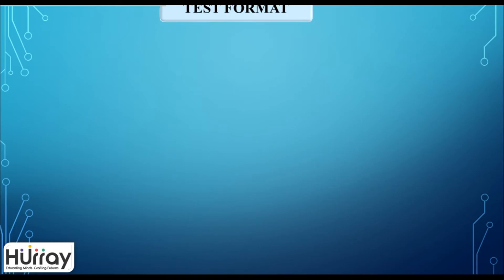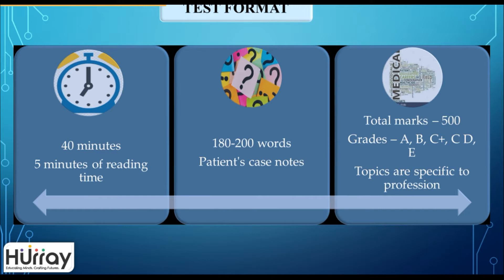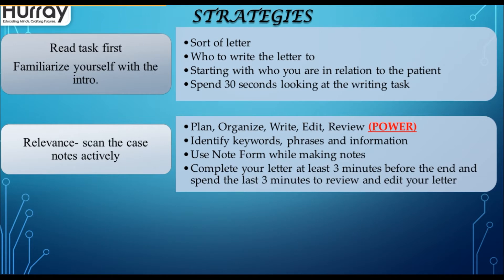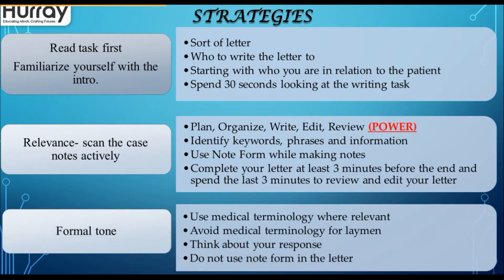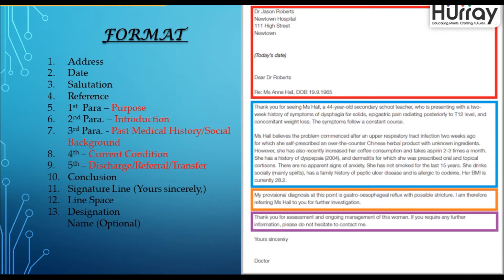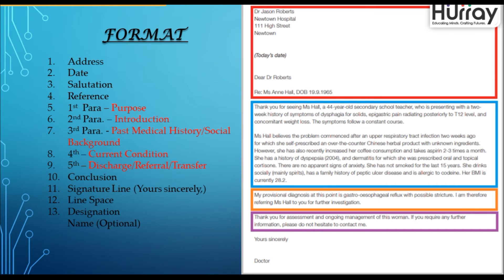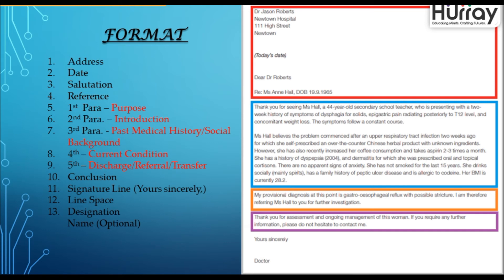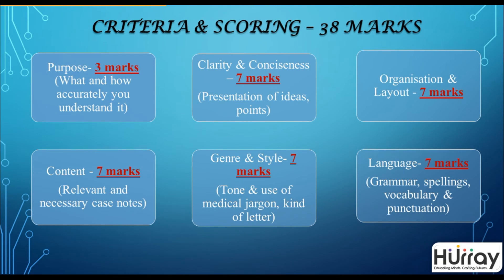OET Writing Series 1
Now crack the OET writing test with these basic tricks